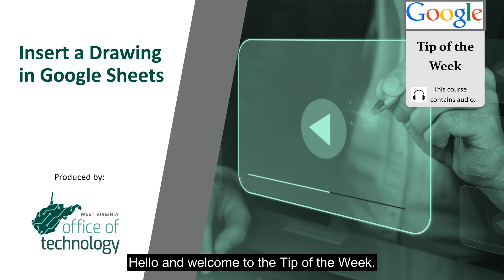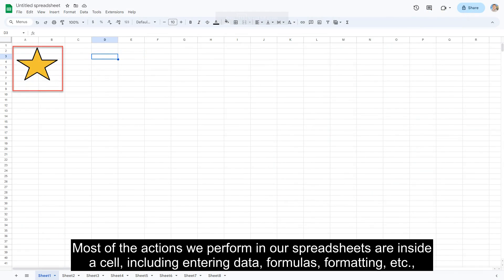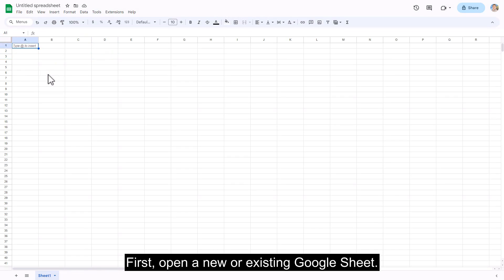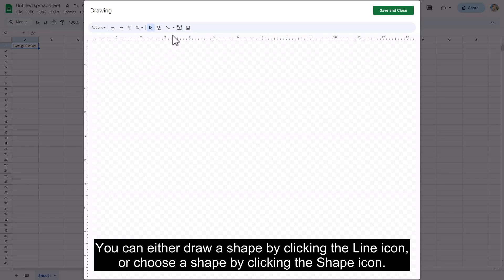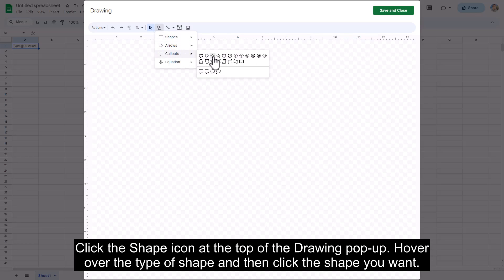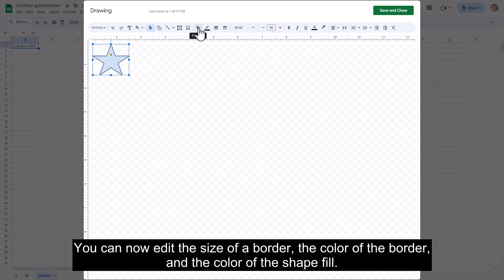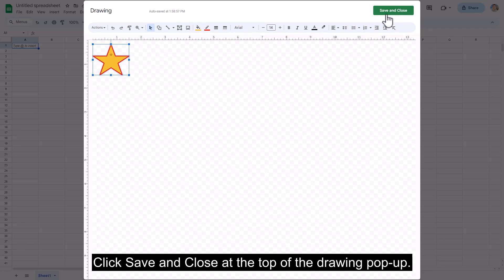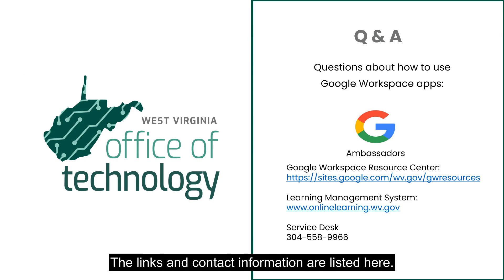Insert a Drawing in Google Sheets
Short Tutorial How to Insert a Drawing in Google Sheets